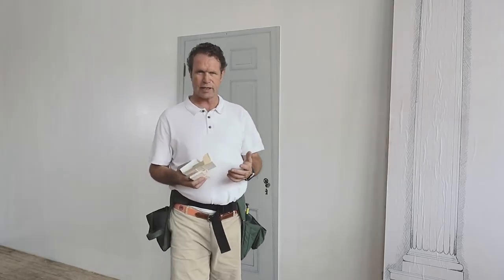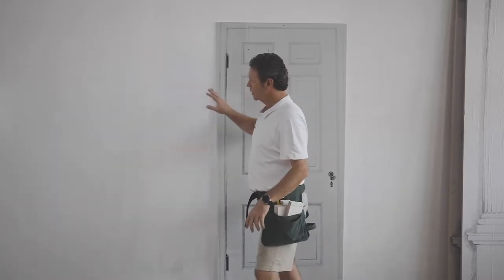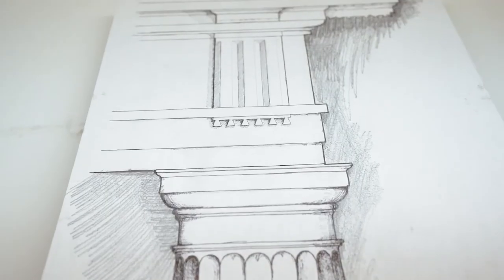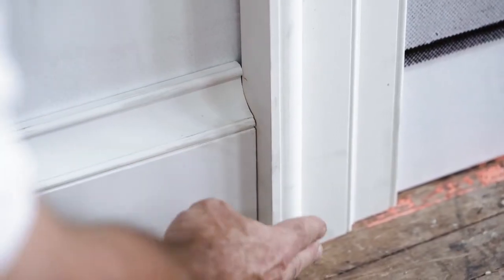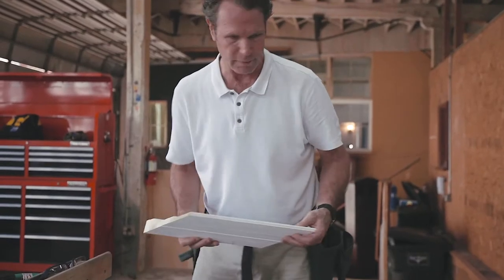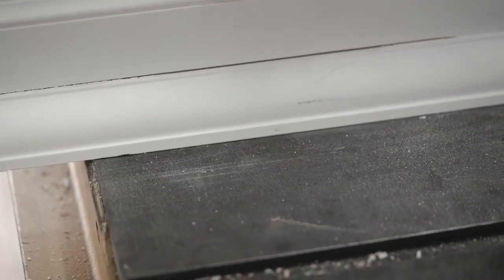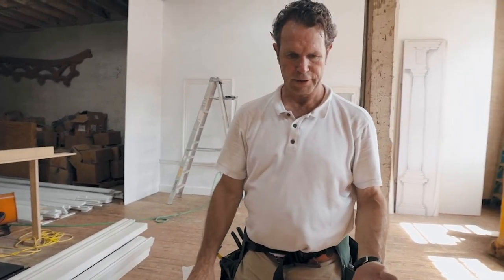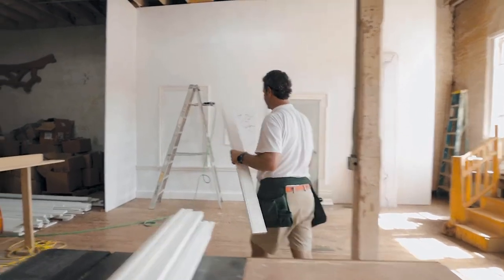THE GREAT MASTER CRAFTSMAN // BRENT HULL